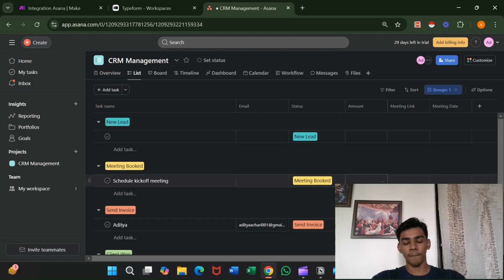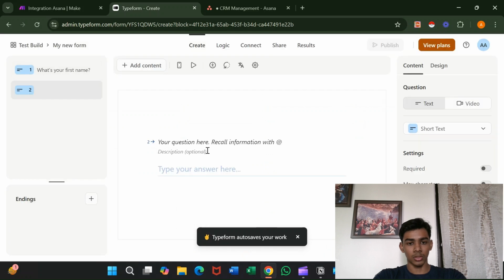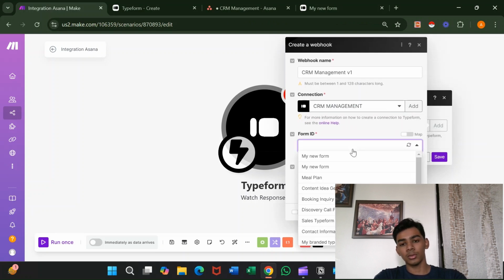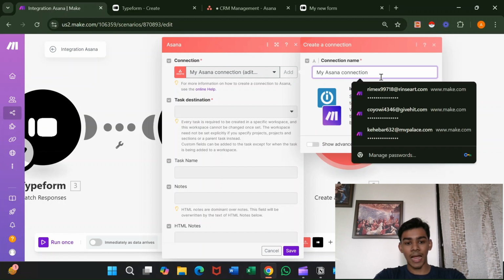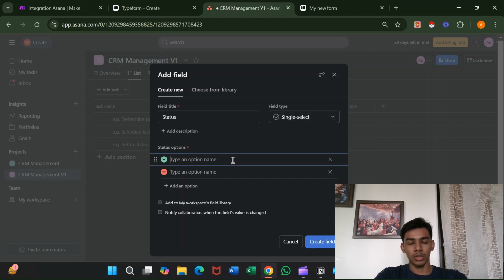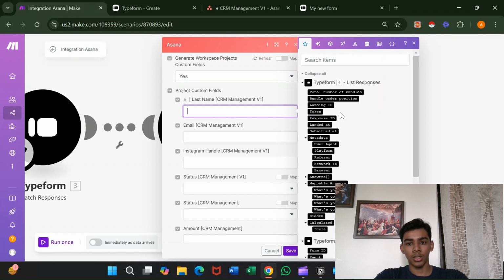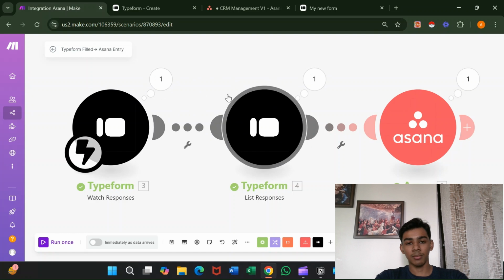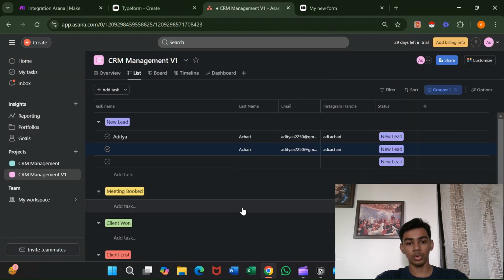Coaches: Set Up your CRM Automation in Minutes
In this video I'll show you how to create your own CRM Automation using Make.com.

This is a step-by-step tutorial is for you